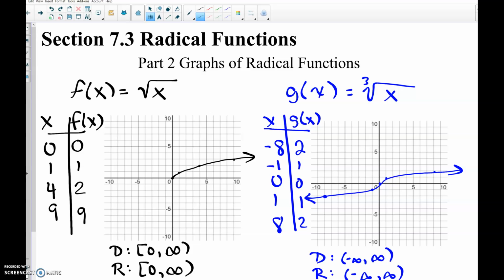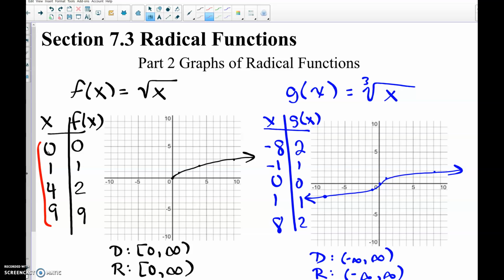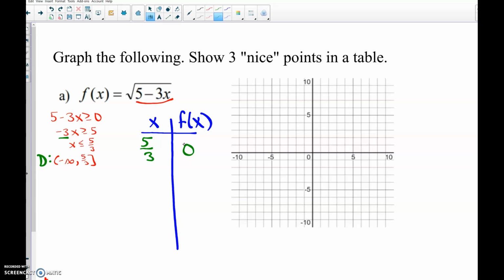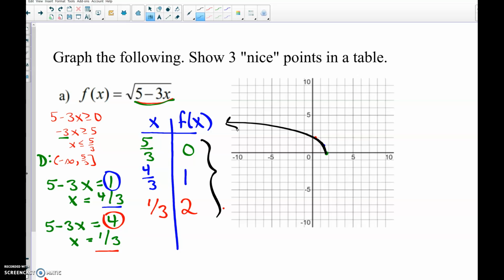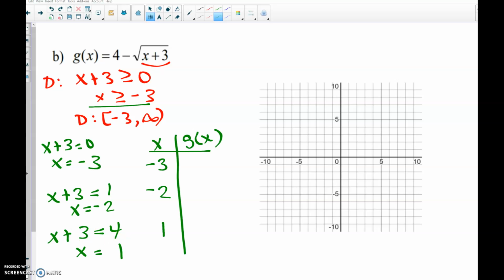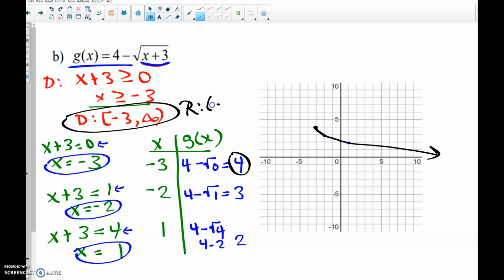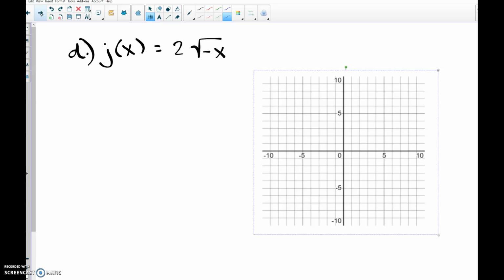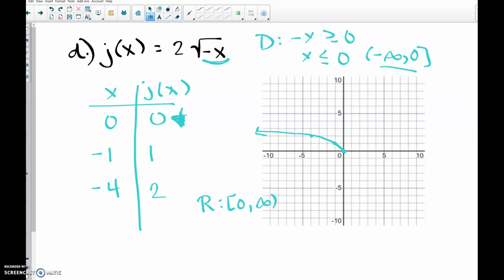A2H 7.3 Graph radical fns